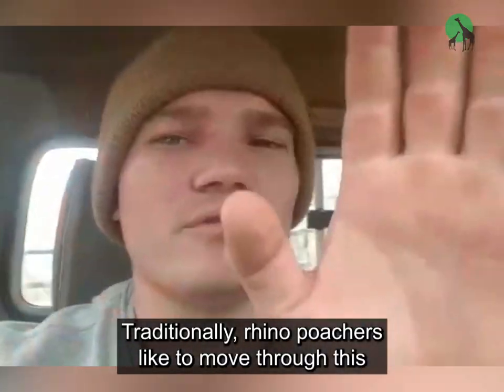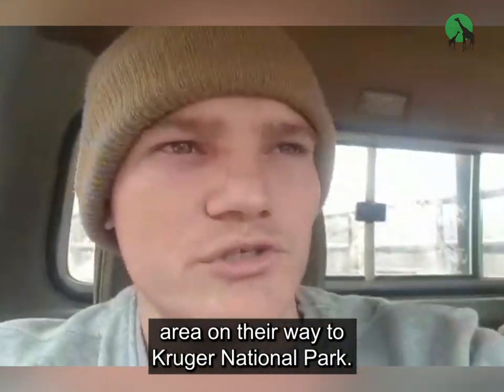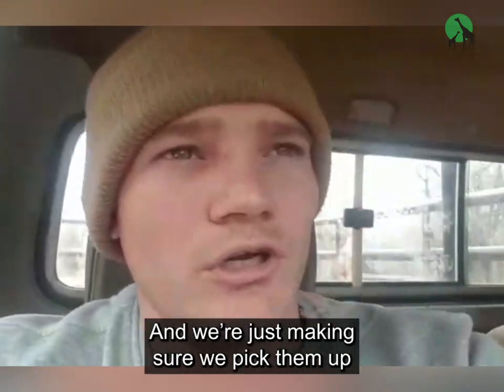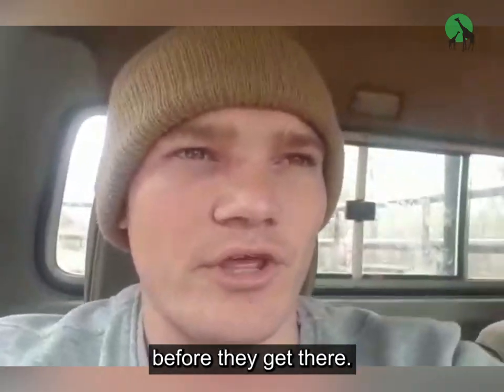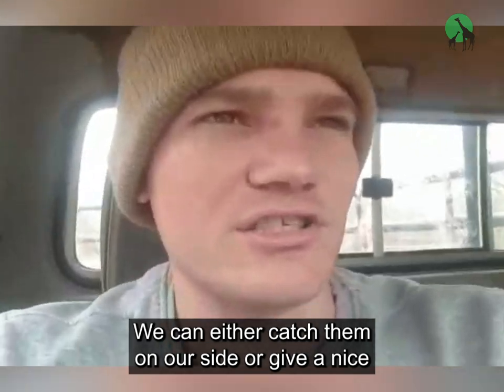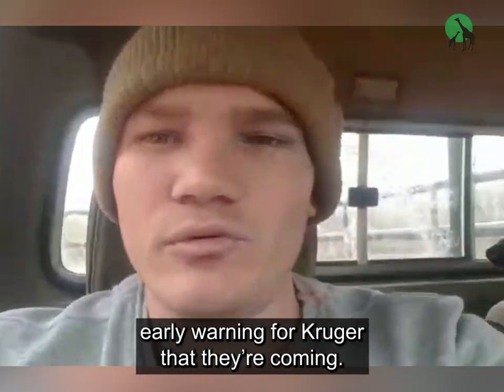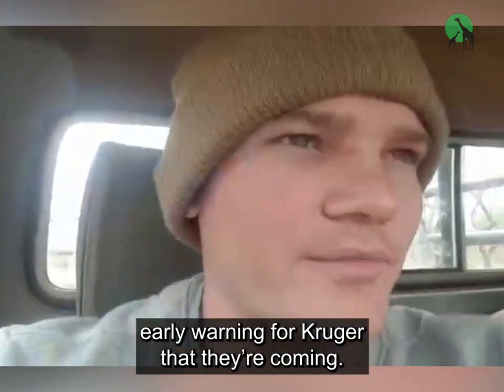Detecting Poachers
Detection zones save wildlife:

Over the past few years there has been a decline in the number of poaching incursions from Mozambique into Kruger National Park. Some of this is down to the deployment of rangers in detection zones, which helps to flush out the poachers before they can reach the park.